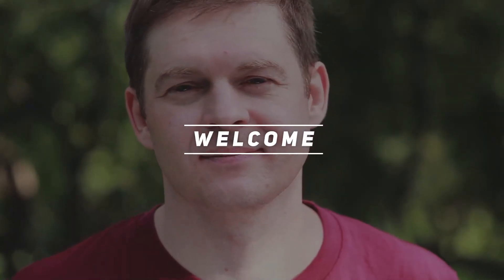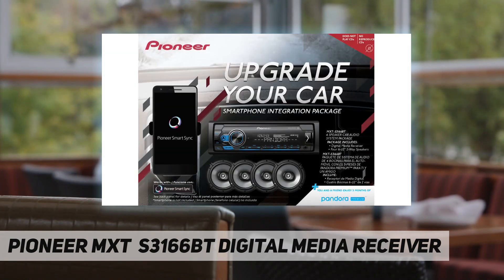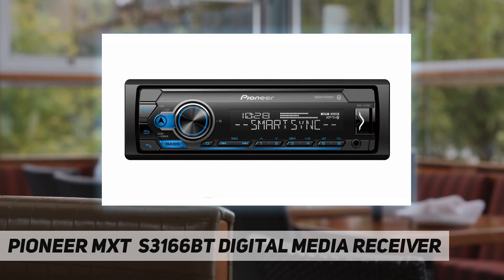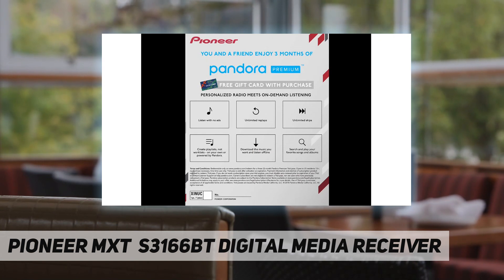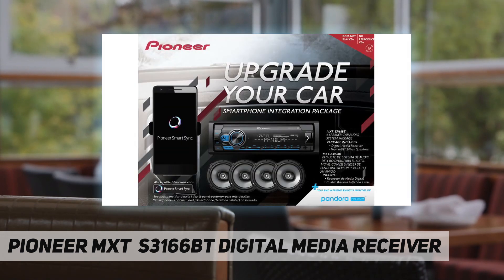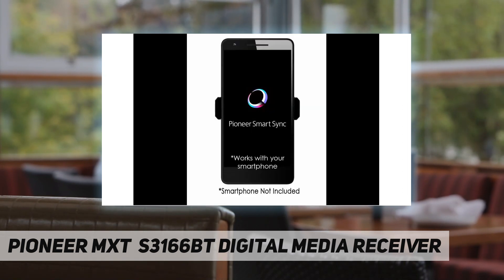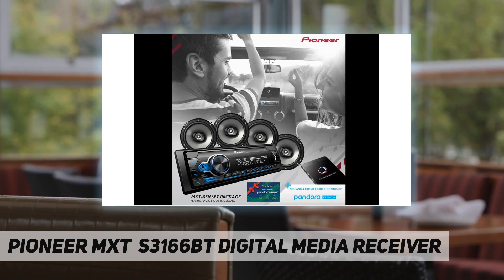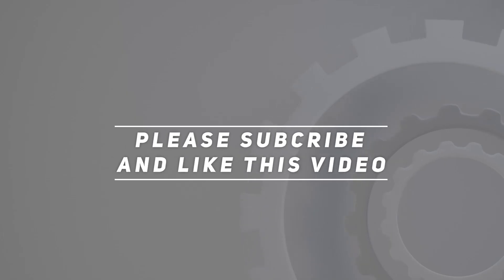Pioneer MXT S3166BT Digital Media Receiver - Review 2023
Pioneer MXT  S3166BT Digital Media Receiver